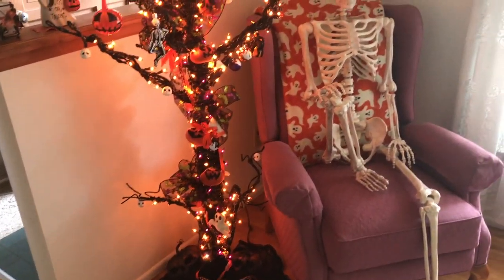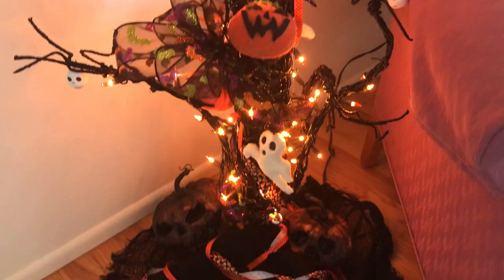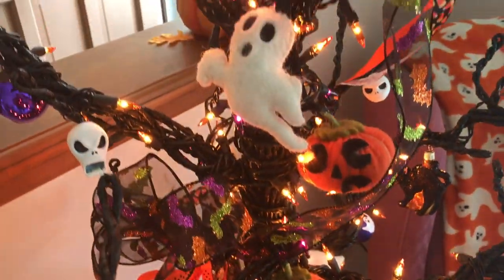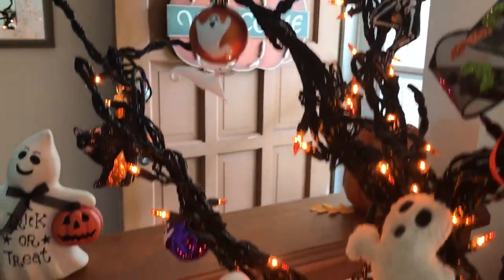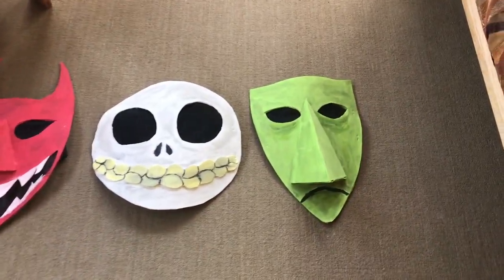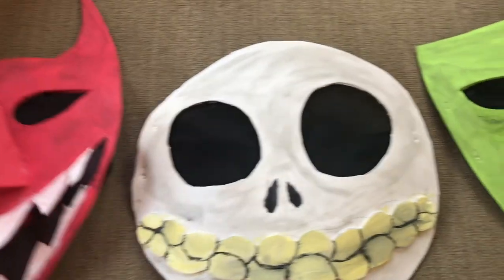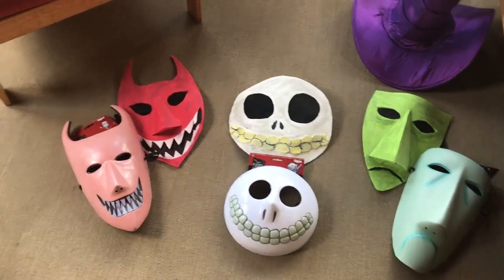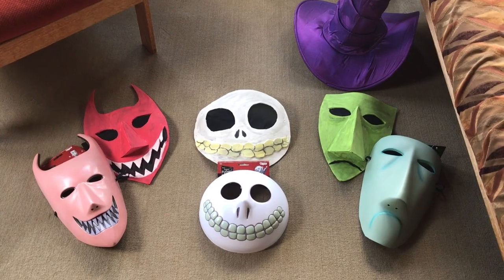My Custom Halloween Tree, and Lock, Shock, and Barrel Masks!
It's almost the Halloween season!
This is a Halloween Tree I have been working on, and some Nightmare Before Christmas masks that I made. Enjoy! 🎃